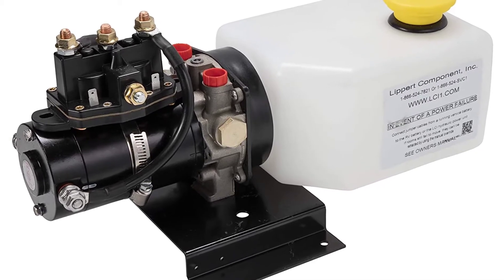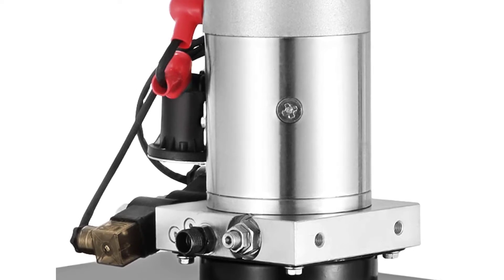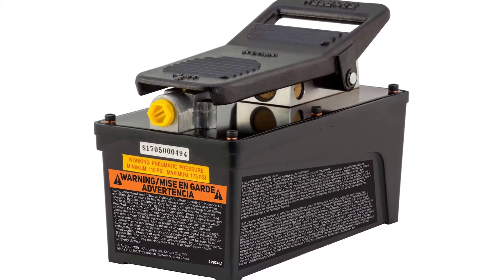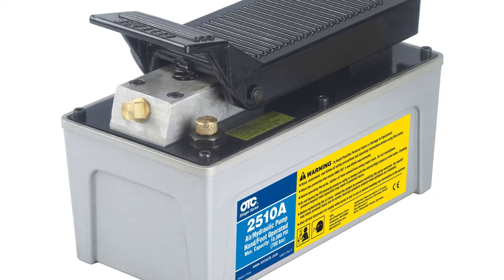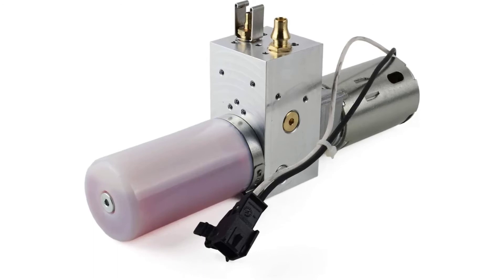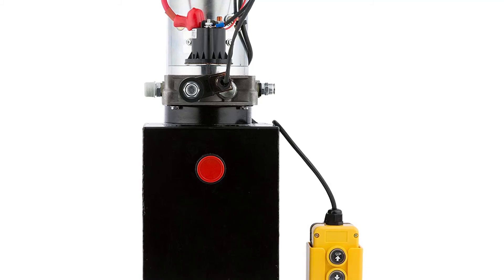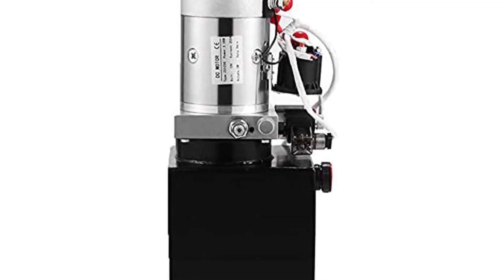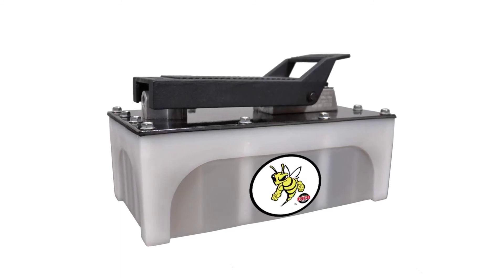Top 10 Best Hydraulic Pump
Links To All The Hydraulic Pump in The Description Click [ " Show More" ]
0:06 - Lippert Components Hydraulic Power Unit with 2QT Pump Reservoir Kit
0:43 - Mophorn 12V/DC Hydraulic Pump 15 Quart/ 3.9 Gallon Double Acting Metal Reservoir Hydraulic Pump Unit Remotely Controlled for Dump Trailer (15 Quart,Double Acting)
1:53 - Bennett Marine White Bennett V351HPU1-1 Hydraulic Power Unit, White White
2:36 - Omega 22903 Black 10000 PSI Air Actuated Hydraulic Treadle Pump
3:19 - OTC 2510A Stinger 10,000 PSI Foot Operated Air/Hydraulic Pump for Rams, Presses, & Hydraulic Pullers
4:23 - 8 Quart DC 12V Hydraulic Pump Power Supply Unit Pack Double Acting Dump Trailer Fit for Lift Unloading
5:45 - Hydraulic Liftgate Pump 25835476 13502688 Compatible with 2010-15 Cadillac SRX /10-14 CTS Wagon
6:44 - CO-Z Hydraulic Pump for Car Lift, Single Acting Hydraulic Power Unit for Dump Truck Dump Trailer with Steel Reservoir, Double Hydraulic Cylinder of 12V Power Supply & 8 Quart
8:02 - Fisters trailer pump 3 Quart 12V electric Hydraulic Power Double/single acting Power-Up Supply Unit for Dump Truck(3 Quart Double Acting)
9:12 - ESCO 10875 5 Quart Professional Air Hydraulic Pump